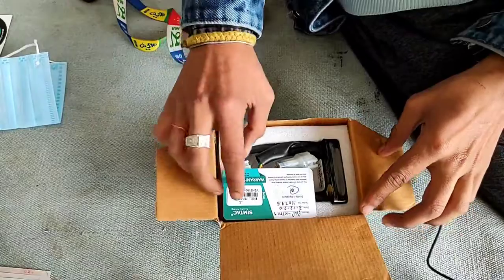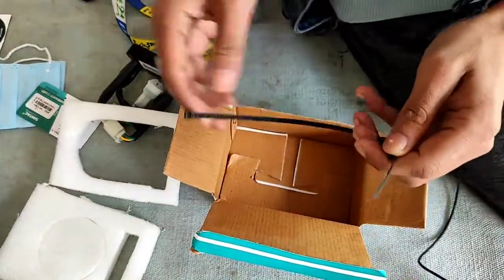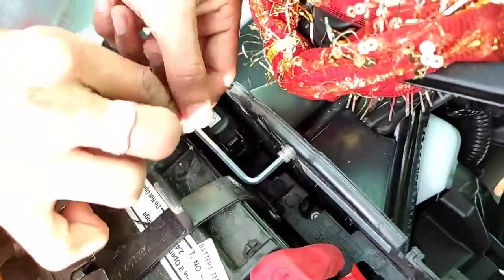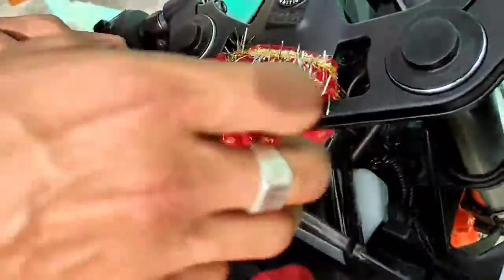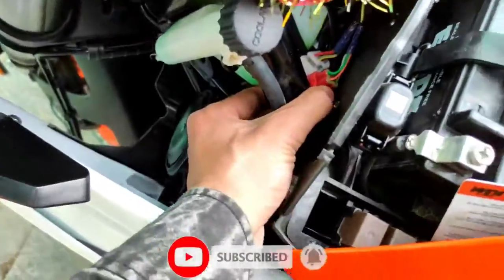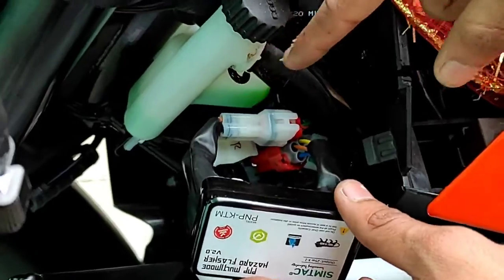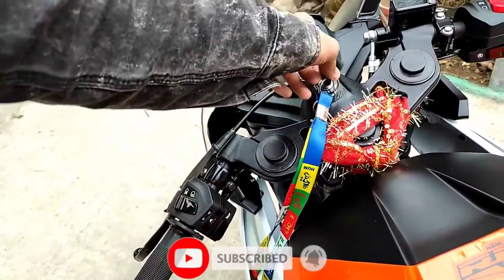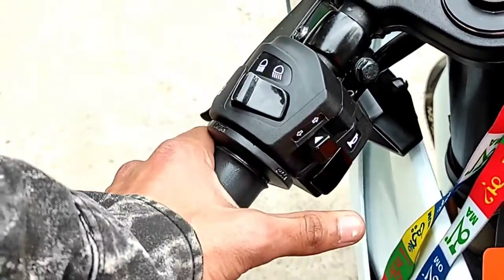.KTM RC 125 BS6 Hazard Flashers Installation PLUG N PLAY || Ride On Two Wheels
ktm_rc_125_hazard_flashers_installation

👆 oopr diye gye link se aap flasher order kr skte ho 1099Rs ke flashers miljayengye...

flashers compatible with ktm Duke/Rc 125,200,250 only not for Duke/Rc 390 Or Adventures

SIMTACAUTONATION website link 👉

FLASHER CONNECTION
cuplures ko nikaal ke

jo flasher ka female cuplure hai use bike ke male cuplure mai connect krdo or jo flasher ka mal noe cuplure hai use bike ke female cuplure mai connect krdo simple bhaiyo ...

thanks❤️